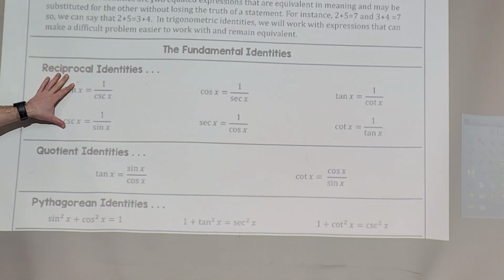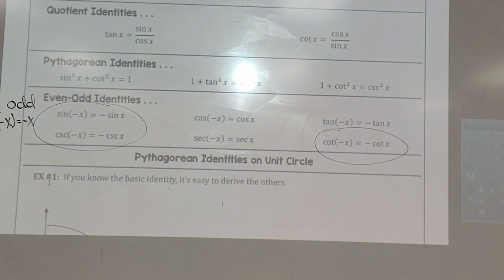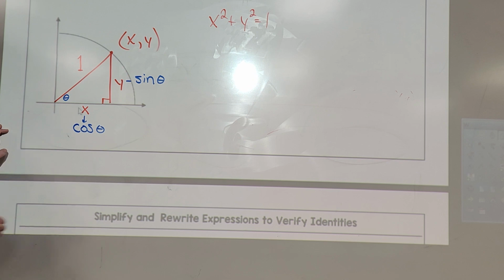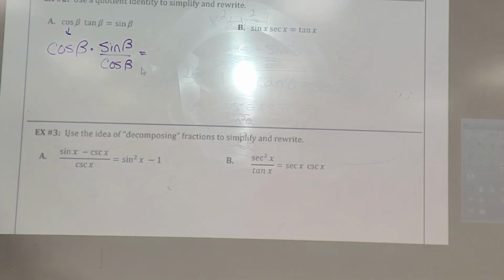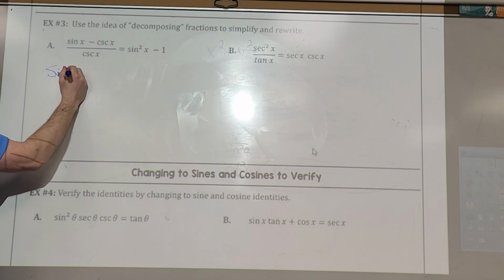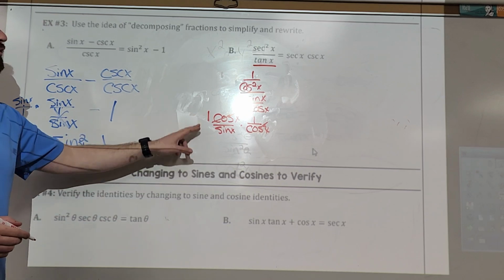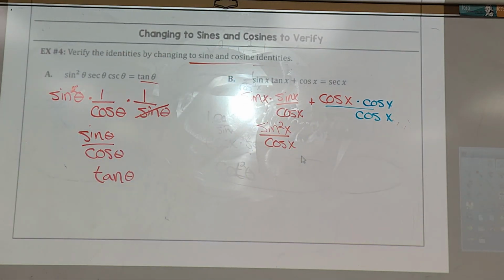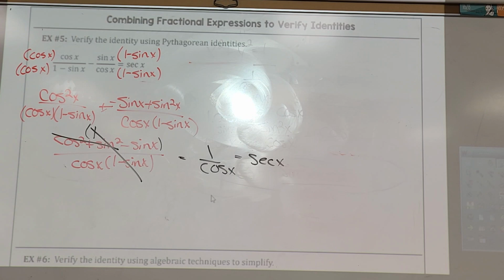AP Pre-Calc 3.12 ex 1-5